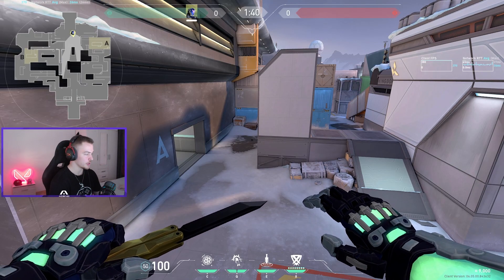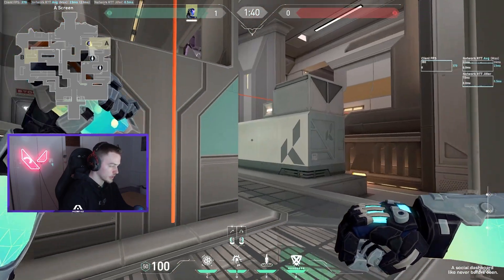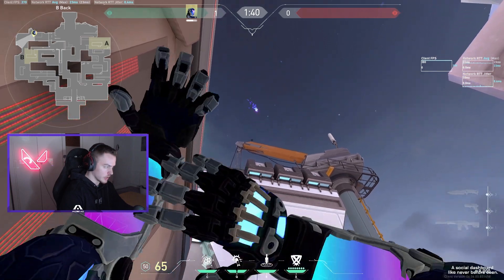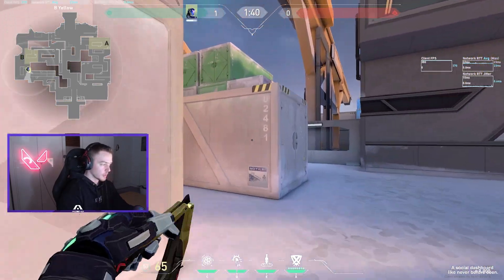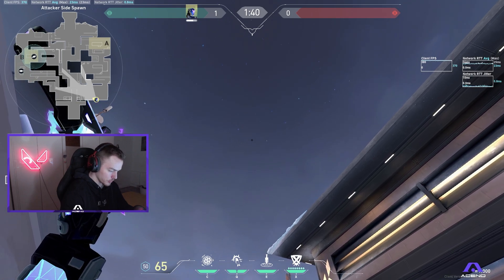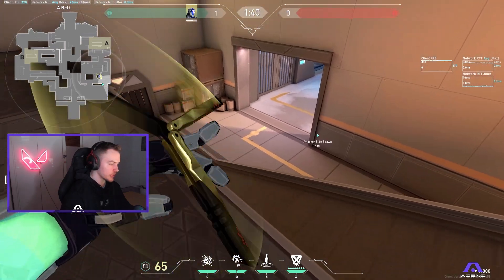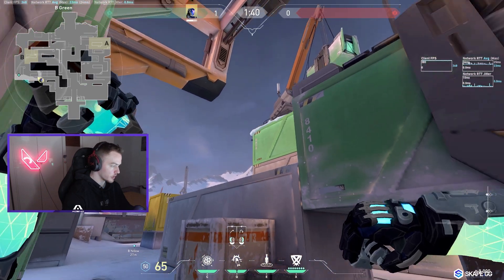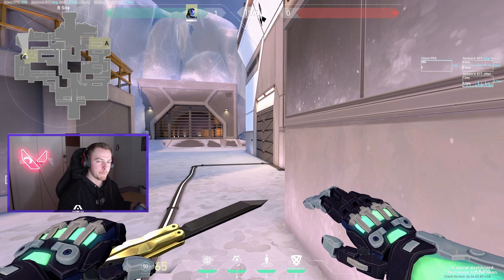The SUPREME Icebox KAY/O Guide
Hey, 👋🏻 my name is Aleks "FakeAnanas" Šemec and I am a content creator for Acend. I have been playing VALORANT since the Beta and been consistently Top 100 Radiant in Europe ever since. My main agents are currently Skye and KAY/O, who I have played for over 2000 hours in both ranked and pro play combined. 😁

Timestamps:
0:00 Intro.
0:37 How I play KAY/O on defence
0:45 Knife lineup from A Screen to B Garage
1:06 Knife lineup from Kitchen to B Garage
1:26 Knife on A Defence
1:35 Knife lineup from Boiler to B Garage
1:48 More knives on A Defence
2:03 Flash lineup from A Site to A Pipes
2:11 Flash lineup from A Rafters to A Pipes
2:50 Grenade lineup from A Screen to A Generator
3:05 Grenade lineup from A Screen to A Default
3:35 Flashing through A Site Viper Wall
3:49 Knife lineup from B Back to B Yellow
4:02 Grenade lineup from B Back to B Default
4:12 Flash lineup from B Back to B Site
4:34 B Site Grenade, Knife & Flash retake
5:14 Flash lineup from B Site to B main
6:05 Pushing B main with Knife
6:42 Knife lineup from B Main to B Yellow
6:57 Knife lineup from B Main to B Site
7:17 Knife lineup from A Main to B Yellow
7:34 Knife lineup from A Main to B Site
7:47 Knife lineup from A Main to B Main
8:11 How I lurk on Attack side
8:40 Flash lineup from A Main to A Site
8:51 A Belt Flash & Updraft setup
9:31 Flash lineups from A Main to A Pipes
10:17 Knives on A Attack
10:48 Knives on Mid Attack
11:17 Flash lineup from B Main to B Yellow
11:44 Flash lineup from B Main to B Default
12:04 Grenades for B Default post plant
12:31 Knives on B Attack
12:35 Flashing through B Site Viper Wall
12:53 Outro.